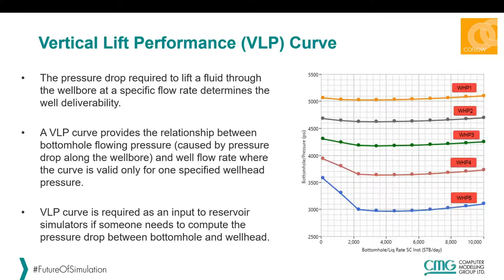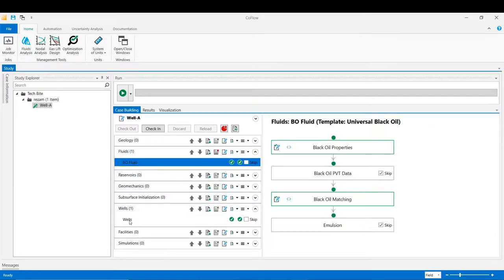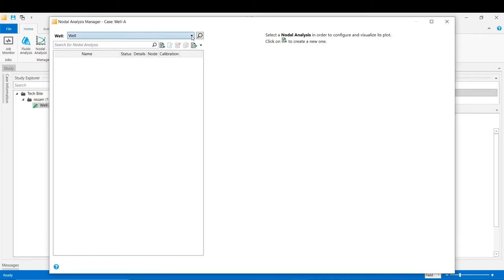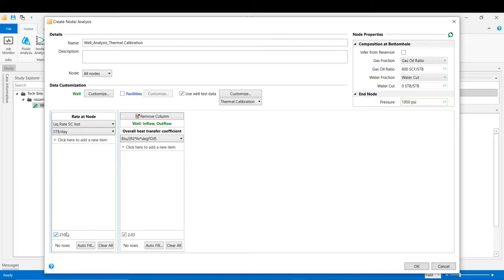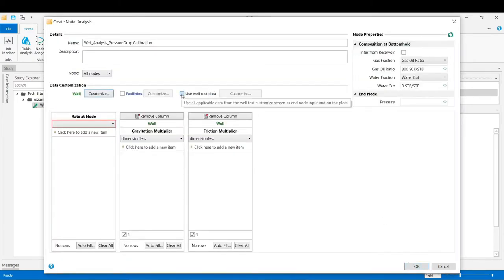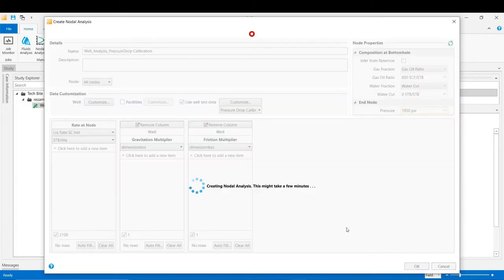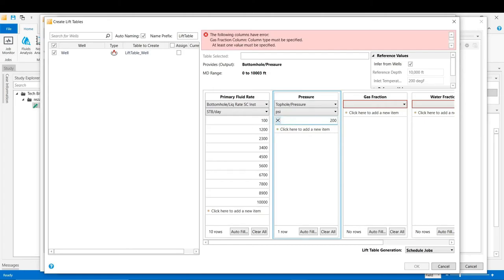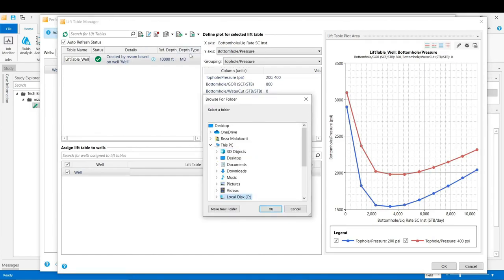CMG Tutorial: How to Perform VLP Matching in CoFlow to Generate Lift Tables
►Learn in this video you will learn how to quickly perform a Vertical Lift Performance (VLP) curve matching using real wellbore data in a Nodal Analysis Study, to finally generate Lifts Tables that can be exported and used in IMEX, STARS or GEM simulators.

1 An Introduction on CO2 for Managers

1.1 00:00:00 Start
1.2 00:00:18 Vertical Lift Performance (VLP) Curves
1.2 00:01:32 VLP Curve Matching

2 Demo
2.1   00:02:11 Reviewing Fluid and Wellbore model Properties
2.2   00:03:15 Reviewing the Well Test Measurements to Match
2.3   00:04:34 VLP Matching in Nodal Analysis Study
2.4   00:05:19 Performing a Wellbore Thermal Calibration
2.5   00:08:22 Performing a Wellbore Pressure Drop Calibration
2.6   00:11:09 Updating Wellbore Properties form VLP Matching
2.7   00:12:00 Generating a Lift Table using the Calibrated Wellbore Model
2.8   00:14:40 Exporting the Lift Tables

3 Conclusion
3.1 00:15:02 Ending